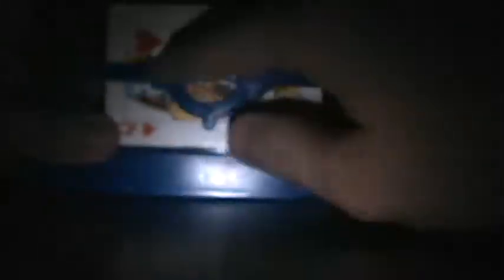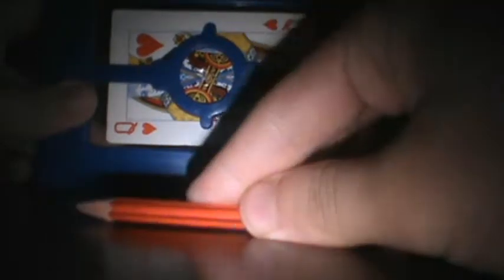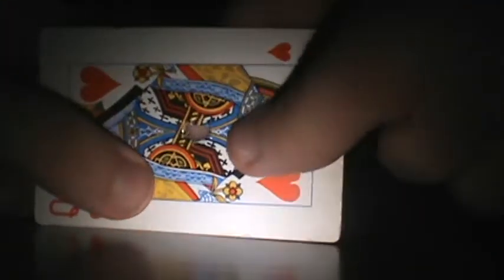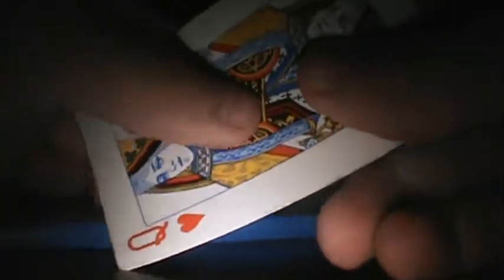The CLEAR PENETRATION MAGIC TRICK (MAGIC SUNDAYS)